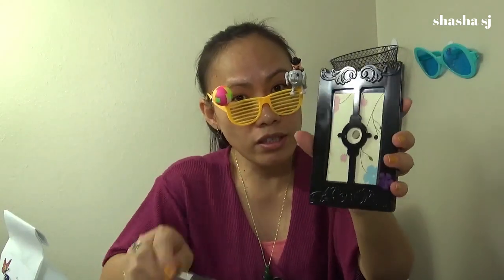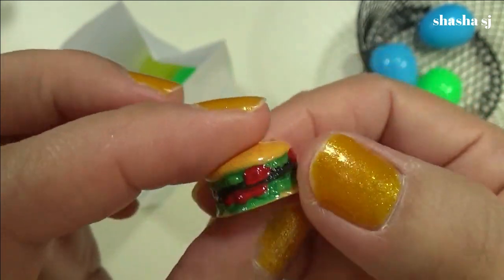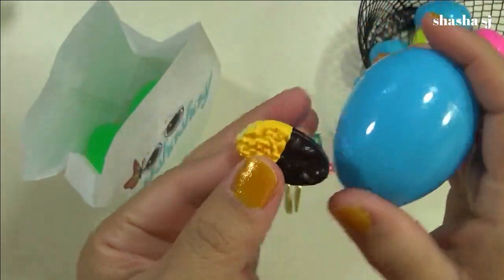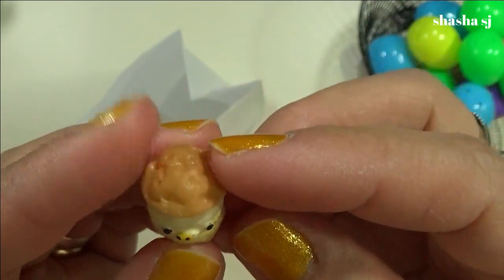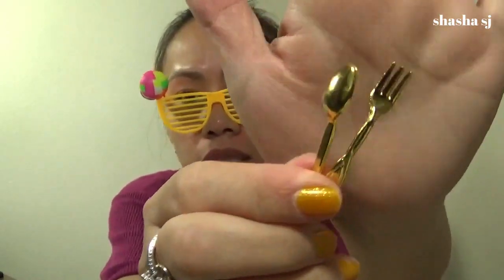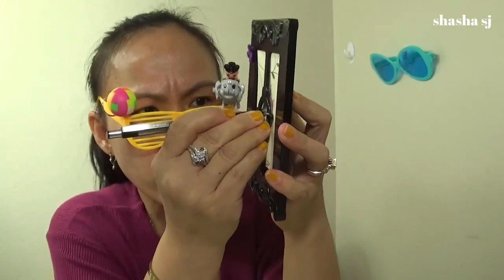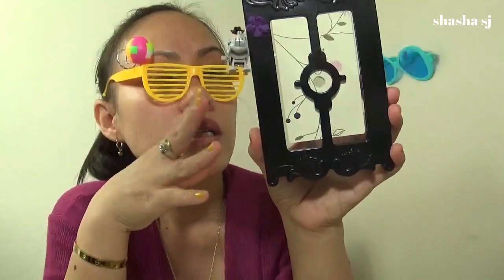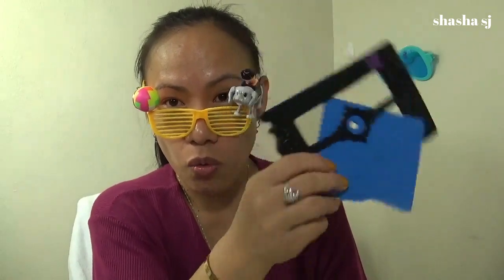MAGIC TRICKS REVEALED ( PENETRATION GLASS MAGIC ) + SURPRISE EGGS WITH SURPRISE TOYS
Family Game Bulldog -

MY NAILS:
PUEEN Nail Art Stamping Starter Kit -

PUEEN Latex Tape Peel Off Cuticle Guard Skin Barrier Protector-

OPI Nail Lacquer, Mi Casa Es Blue Casa-